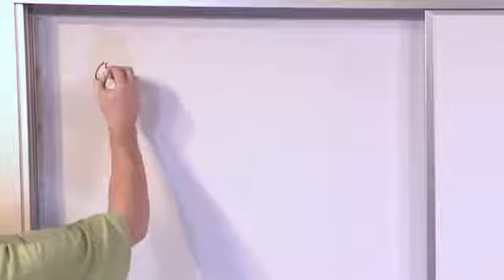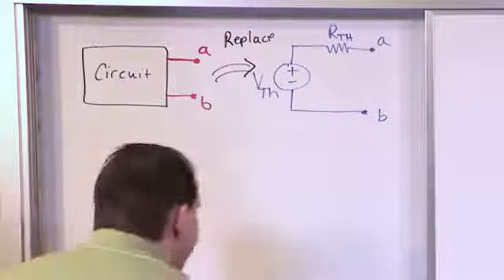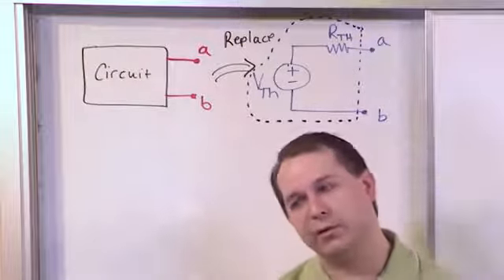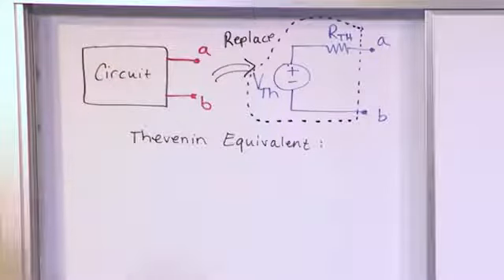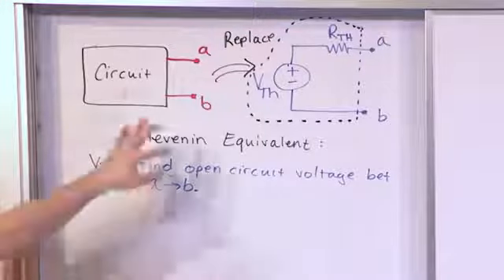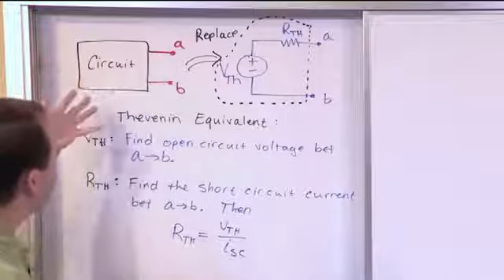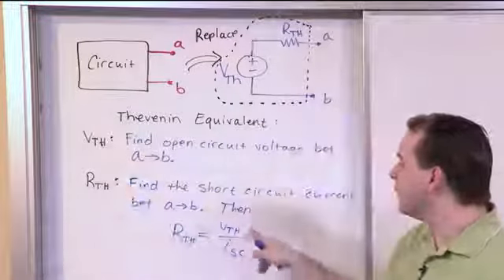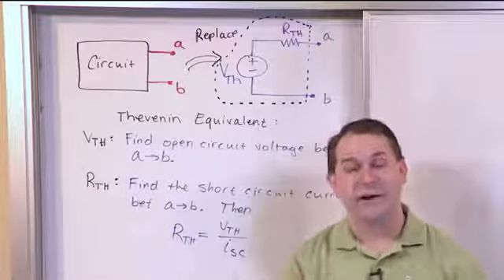Thevenin theorem of circuit analysis